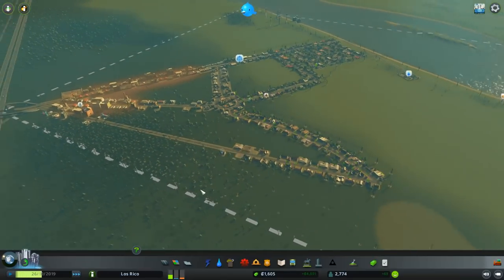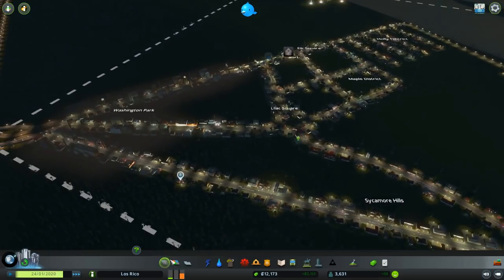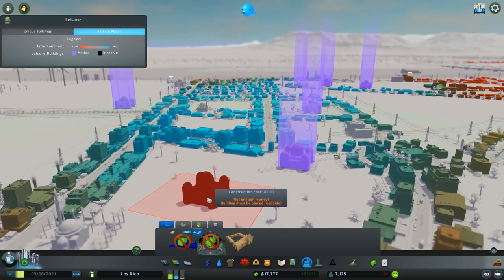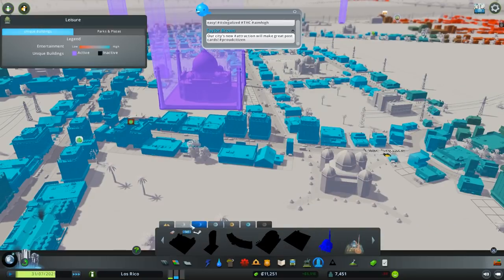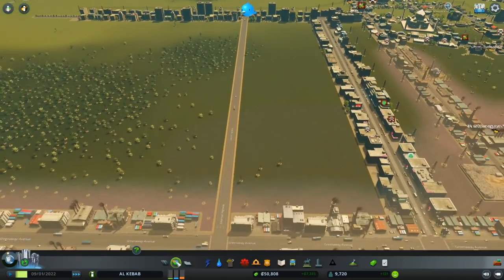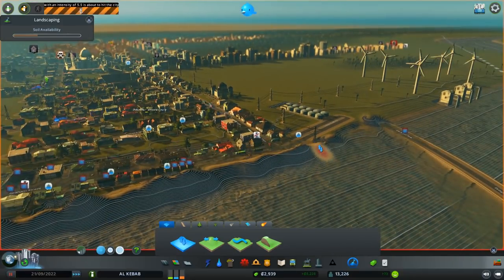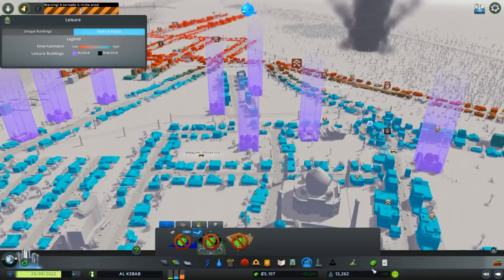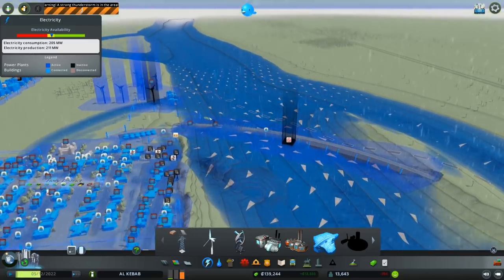When City Planning in Cities Skylines Leads to an Islamic City State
I downloaded every mosque mod in Cities Skylines and recreated with city planning the true path to Allah